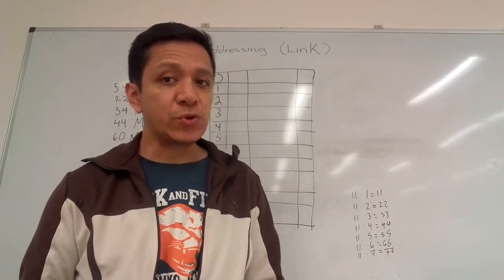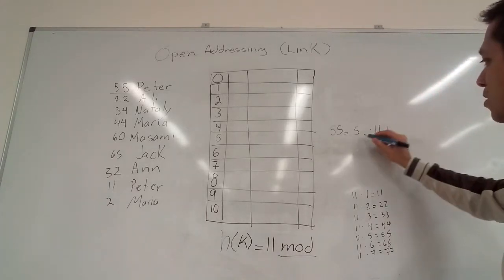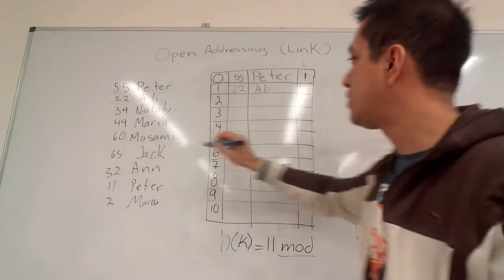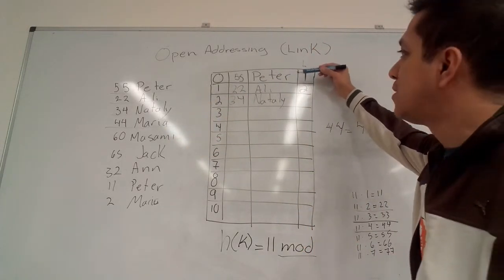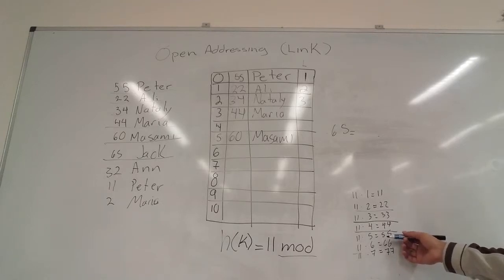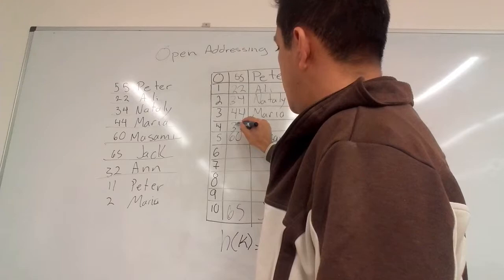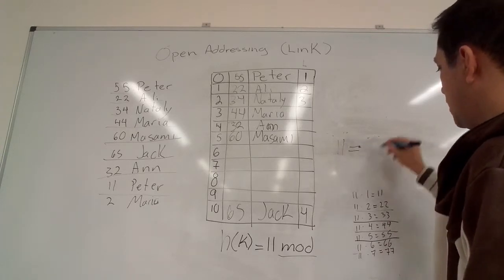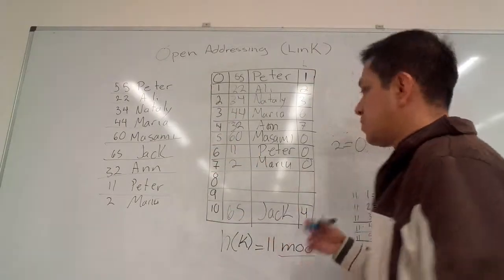Open Addressing Linking Method